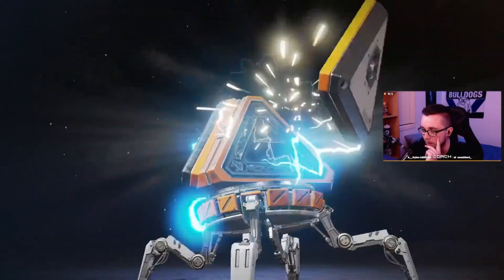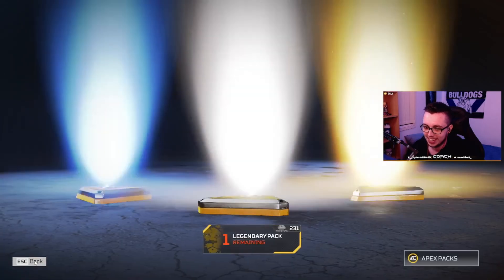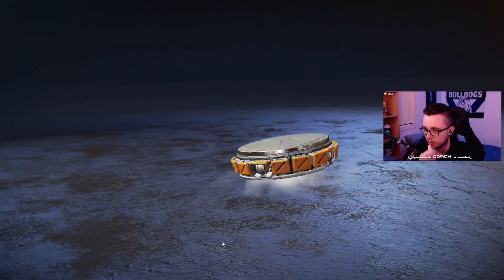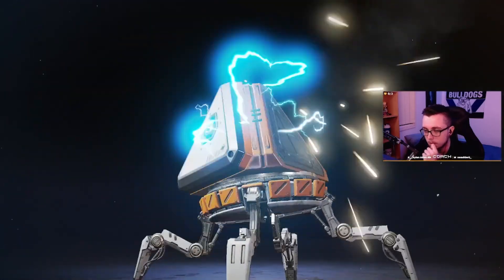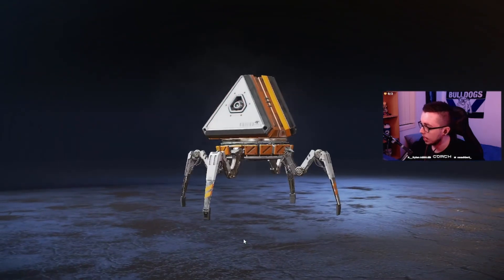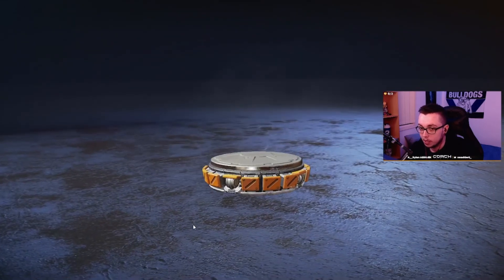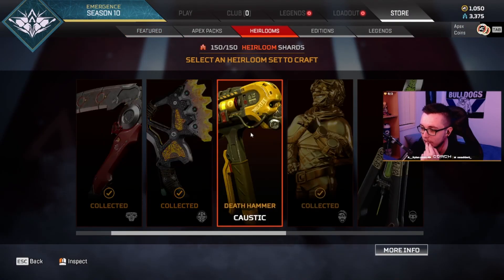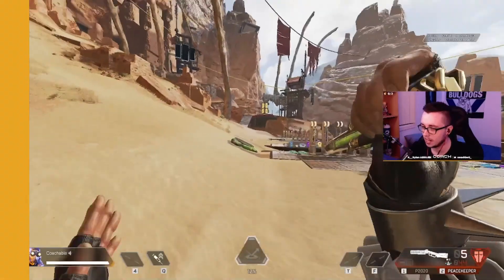OPENING 200+ Apex Legends Packs!!! - (Season 10)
So with the release of Season 10 in Apex we got another LMG that has absolutely broken the game like at this point i would rather the Spitfire back on the ground because at least you could win 1v1 fights. You can't win a 1v1 with a charged Rampage its broken and needs to be nerfed.

One last thing as you can see believe i have a fundraiser going its called "Mullets for Mental Health" and it will be going until the end of September, along with that i will be growing a mullet and then shaving it off when the fundraiser is over. If you have $1, $10, or even more it would be the world if you could support this great course. will explain why i am doing it!

I upload twice a week Mon-Wed-Friday at 6am AEDT! (4pm EST)

Timestamp's:

Intro - 0:00
Pack Opening - 0:46